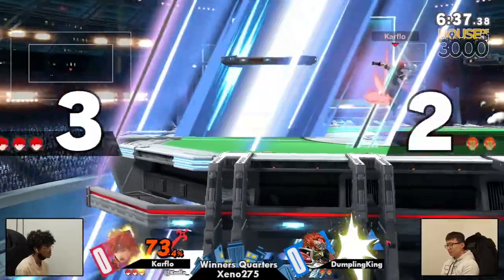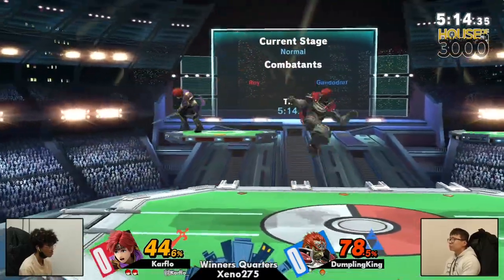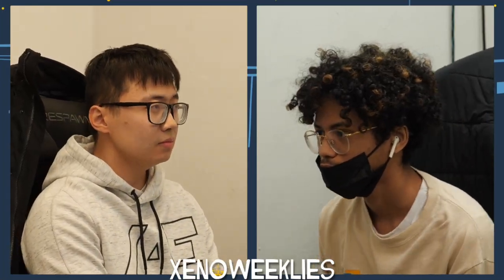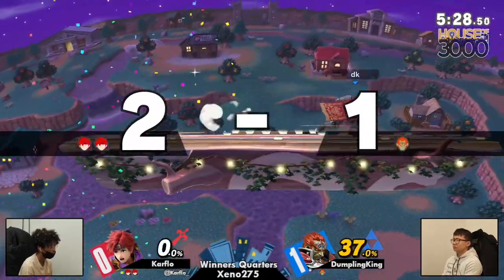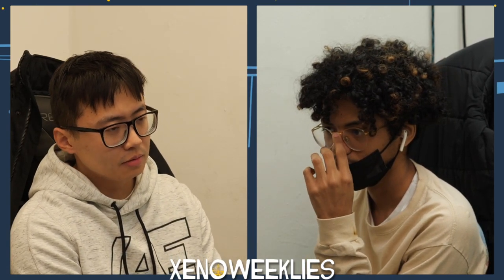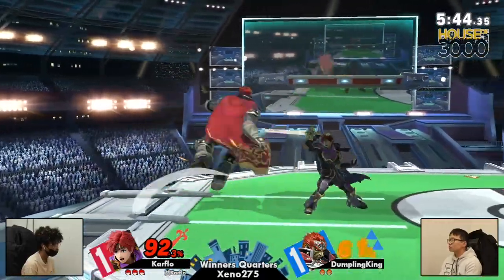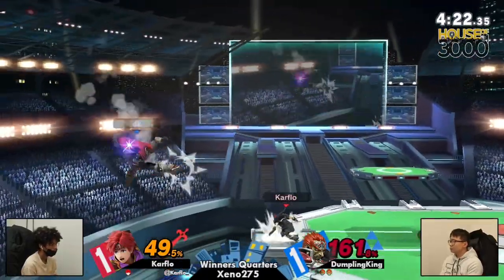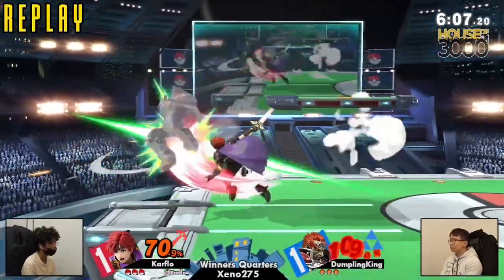Xeno275 W.Quarters - Karflo (Roy) Vs. DumplingKing (Ganondorf) - SSBU Ultimate Tournament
Karflo(Roy Dark Purple) vs DumplingKing(Ganondorf Red)

Commentators:
 - contraband (@contraband_ssbu)
 - FourceArmor (@FourceArmor)

Venue Fee: $8
Singles:   $7
Doubles:   $5

Venue Address -
21 Ludlow